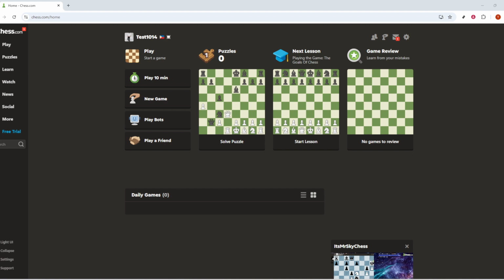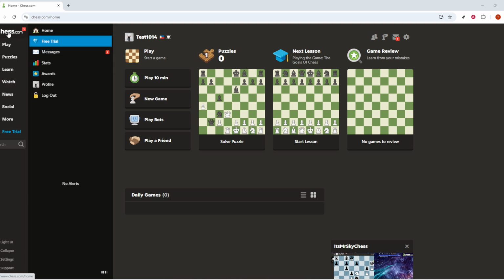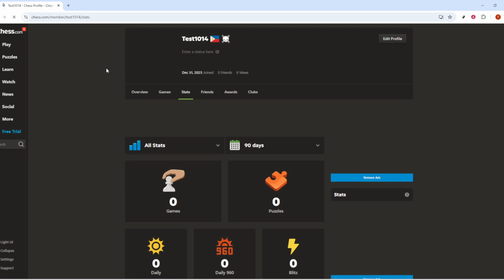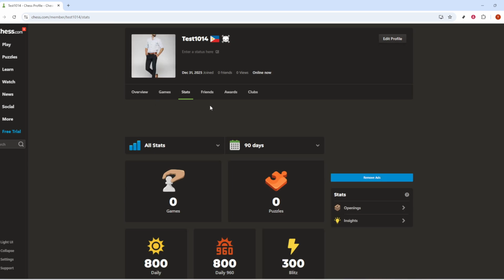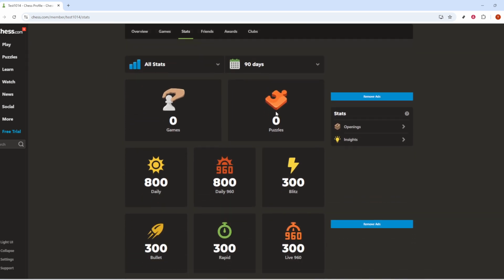How To View Your Profile Stats On Chess.com (Working 2026)